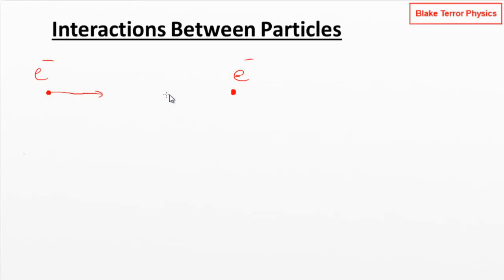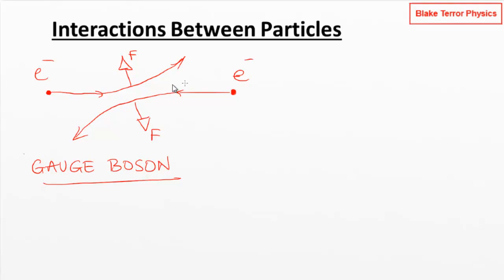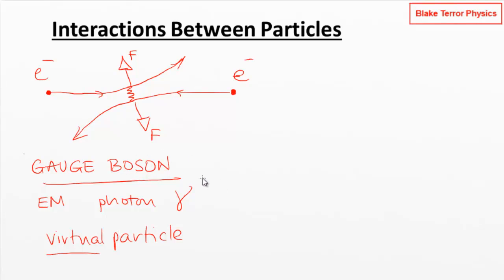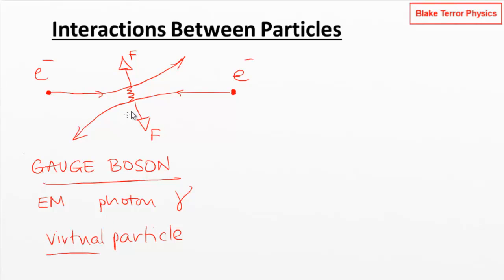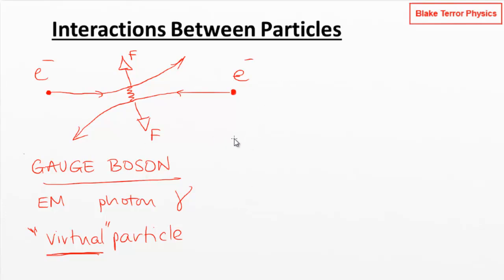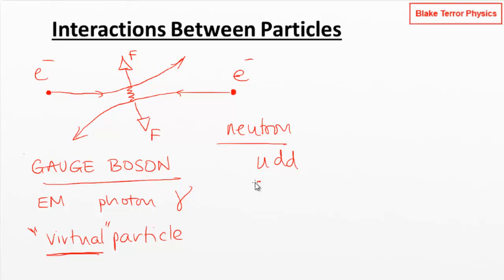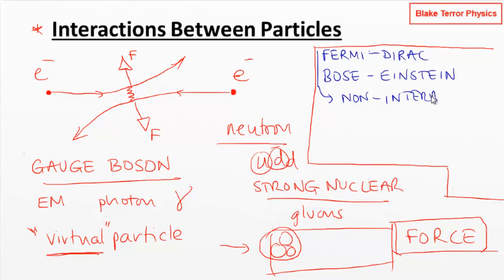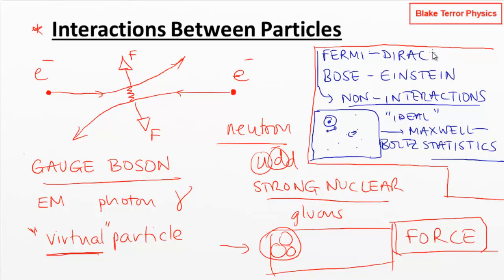Particle Physics - Fundamental Interactions